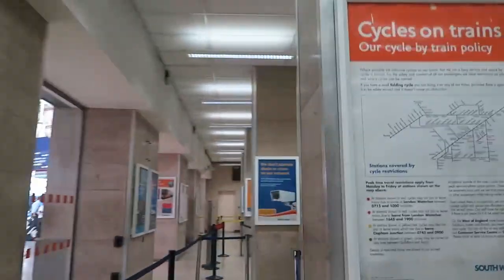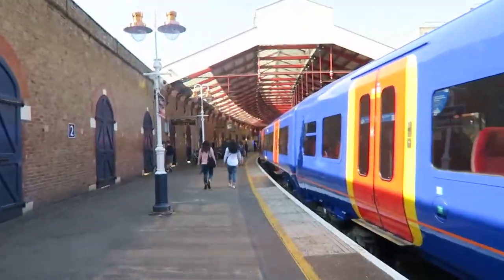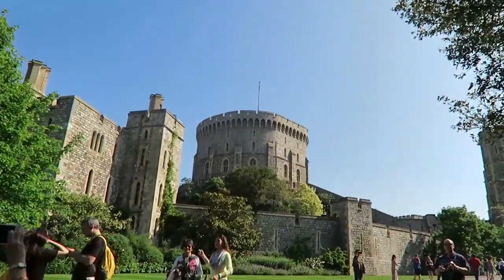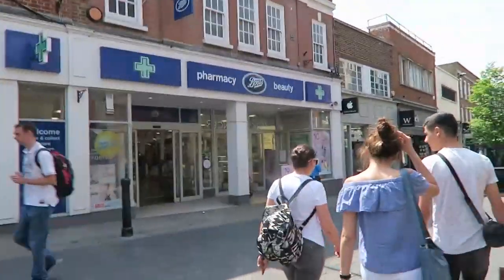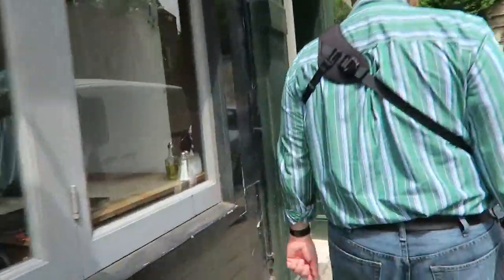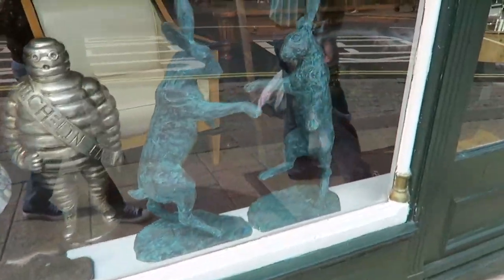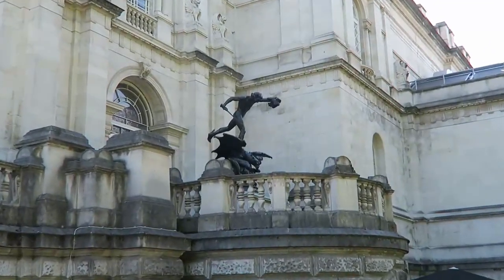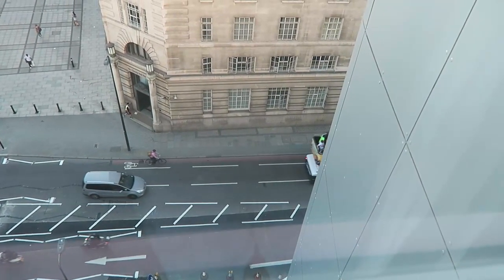England 2017: Day 3 Train Ride to Windsor Castle, City Bus Ride & Tate Britain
This is Day 3 of our 2017 trip to England. It includes our train to Windsor, Eton Riverside Station, Windsor Castle, Walking around Windsor, a ride on a city bus and Tate Britain.